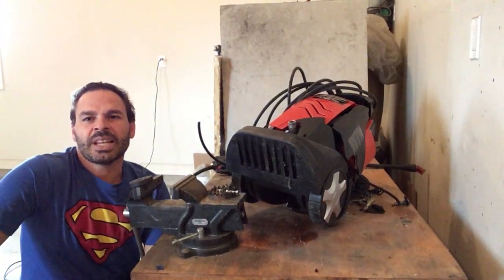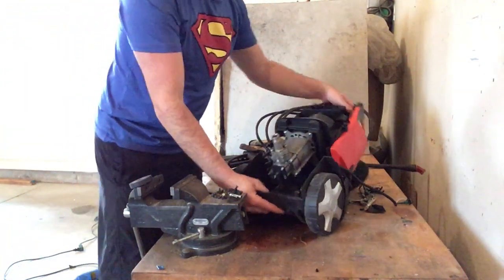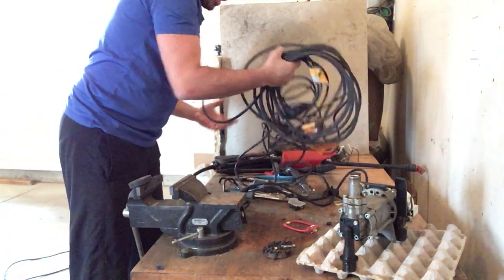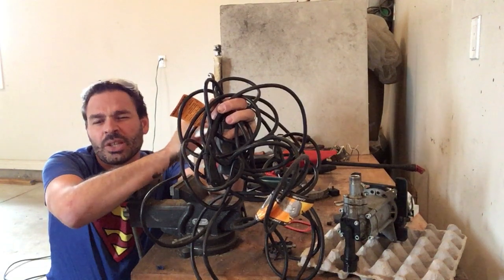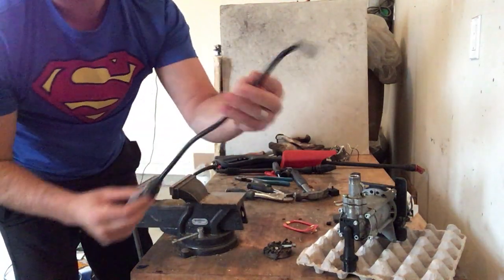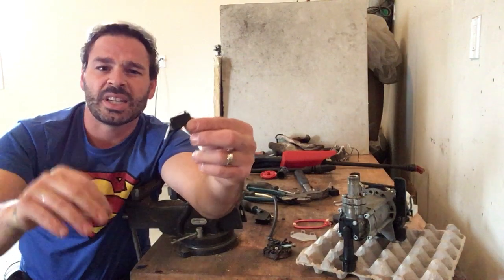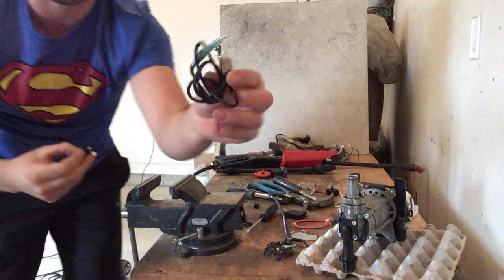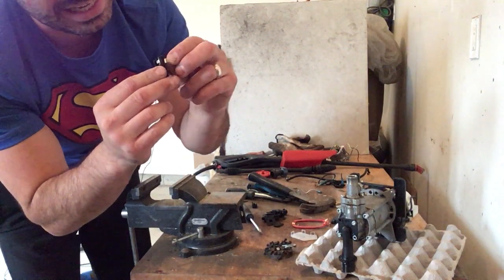Scrapping a power washer for copper, silver, brass, steel and other metals.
Hello scrappers and planet lovers. This video will show you all the free copper, silver, brass, cast aluminum, and steel that you can find in a power washer. I will show you how to identify and sort the metals, in order to help you maximize your profit and divert as much of this away from the landfill as possible.